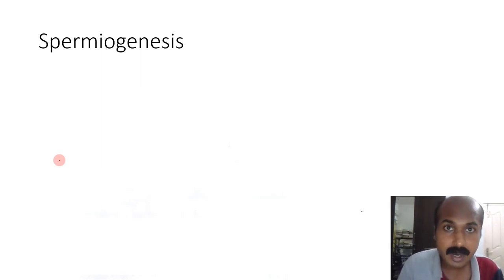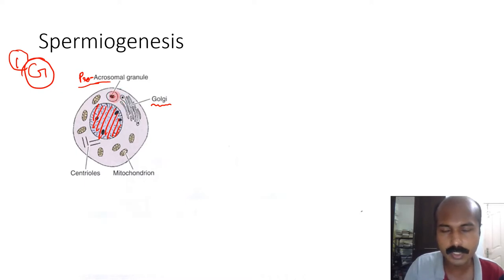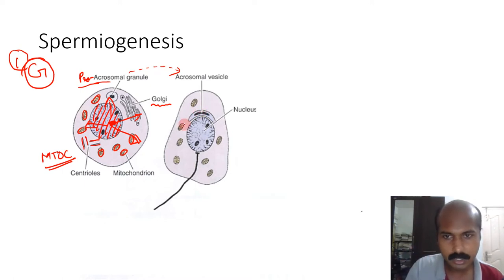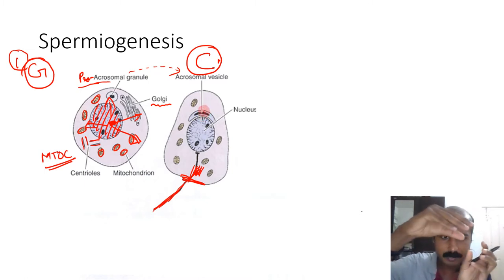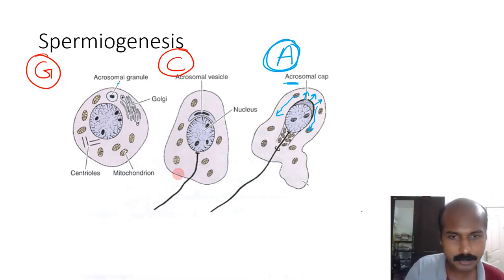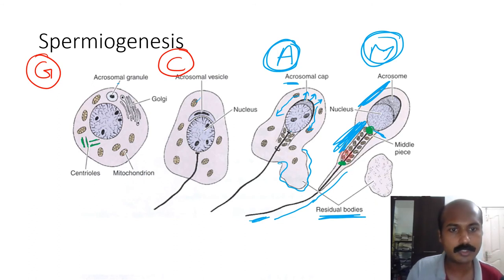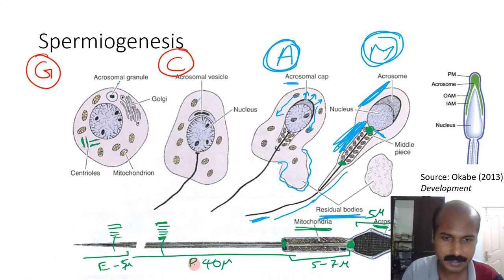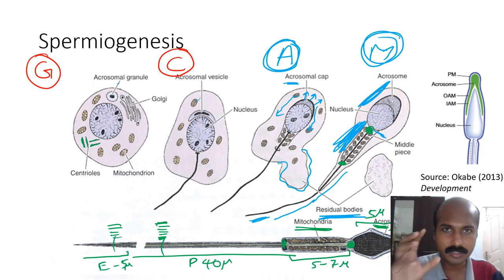Video 5: Spermiogenesis/ Spermateleosis | Air Anatomy | Dr Doris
The last phase of spermatogenesis explained in this short video.

0:00 - Intro
1:00 - Golgi phase
3:20 - Cap phase
7:14 - Acrosome phase
8:53 - Maturation phase
11:15 - Specializations in the anterior pole of the sperm
11:55 - Structure of the spermatozoan